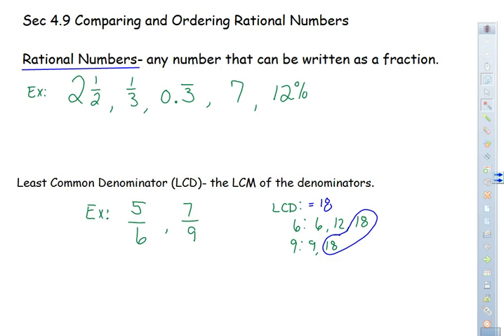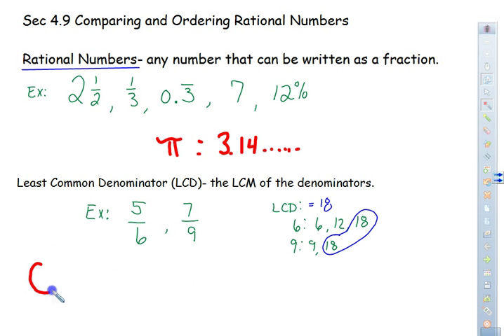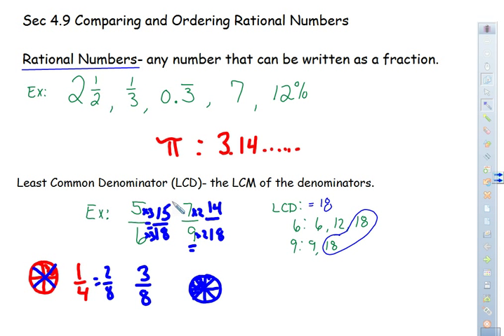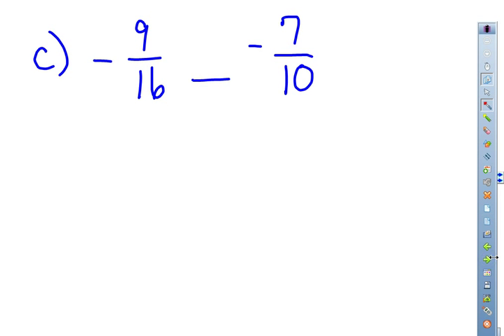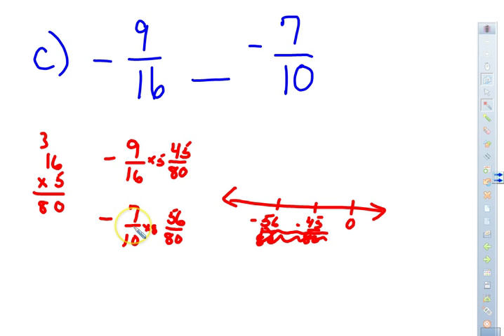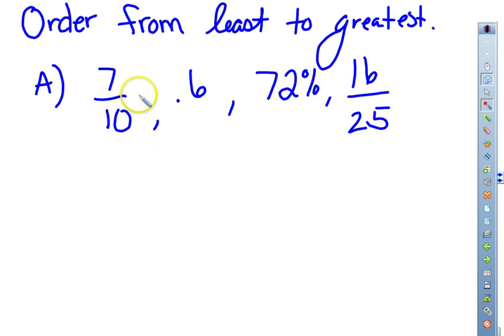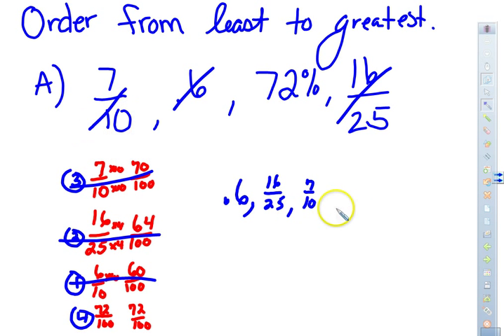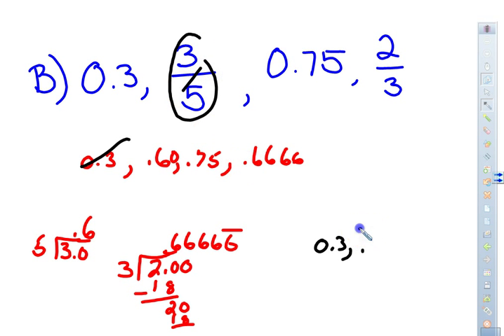4.9.2 Comparing and Ordering Rational Numbers